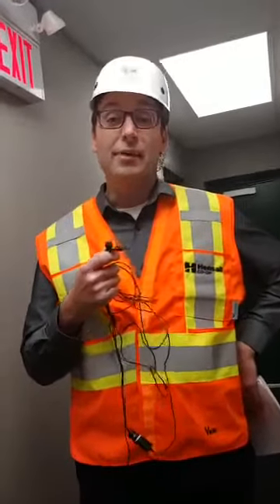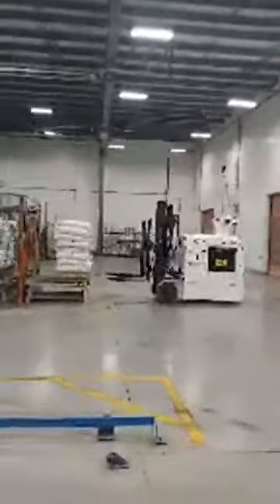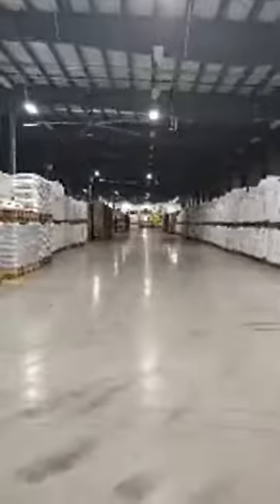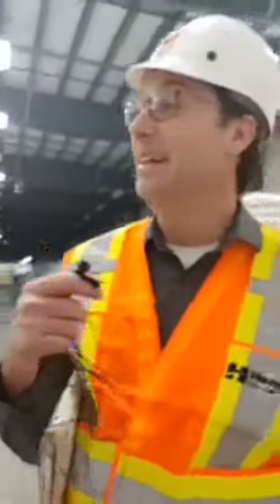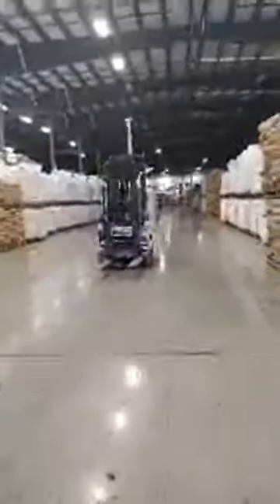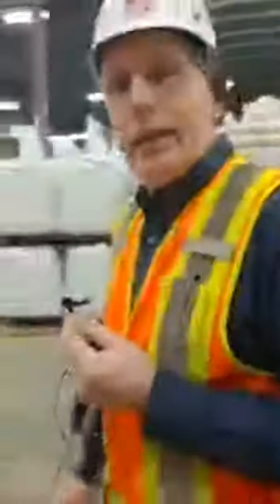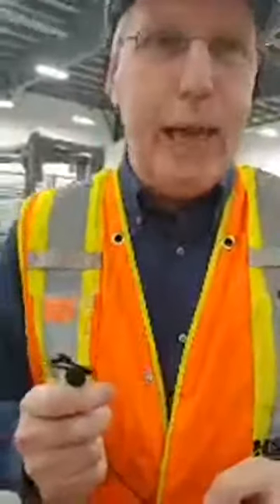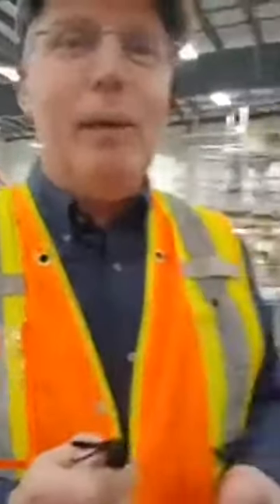Virtual Food and Farm Field Trip: Hensall Co-op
Hensall Co-op is a farmer-owned cooperative focused on helping farmers sell their grain, feed their animals and grow their crops (like edible beans).
Hear from three employees about what they do, why they love it, and how jobs like theirs play a huge role in farming across the country.